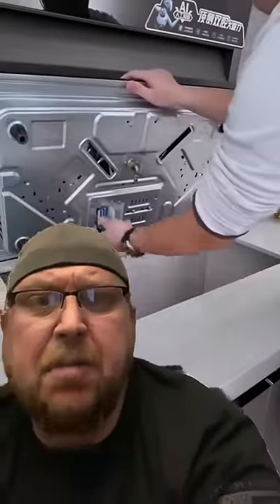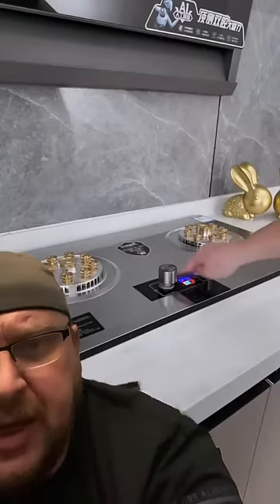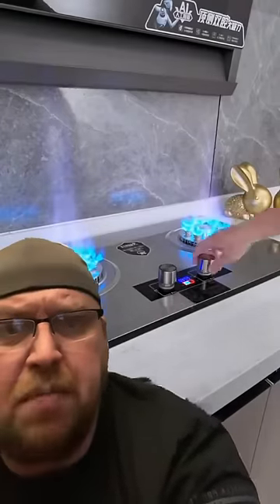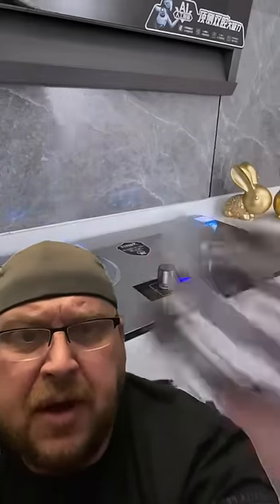Kitchen Go Boom￼